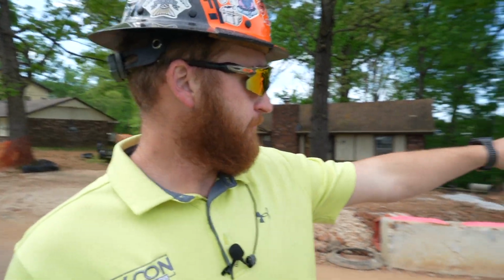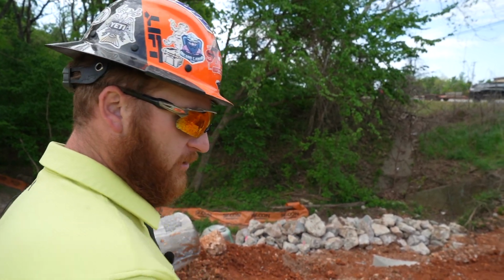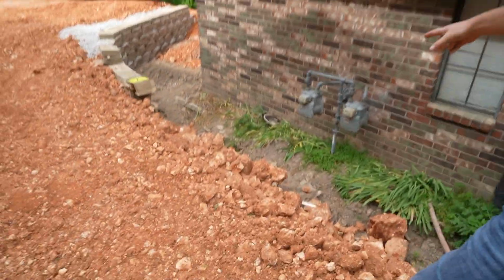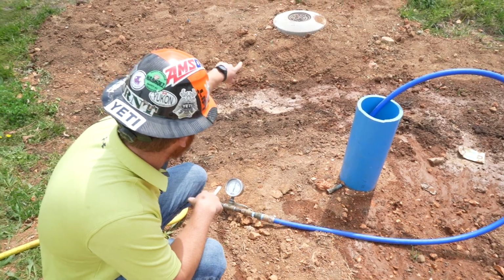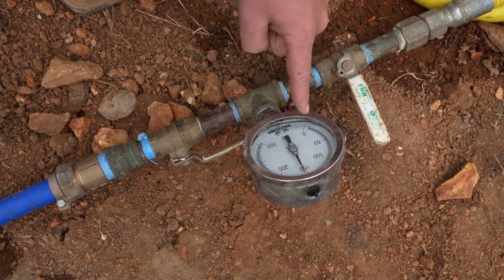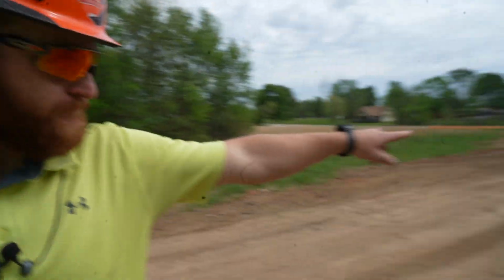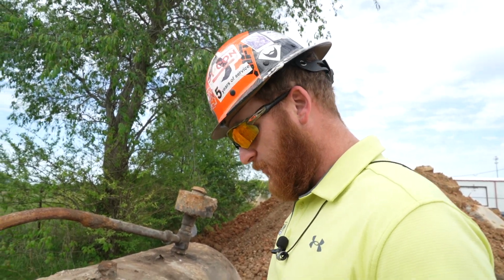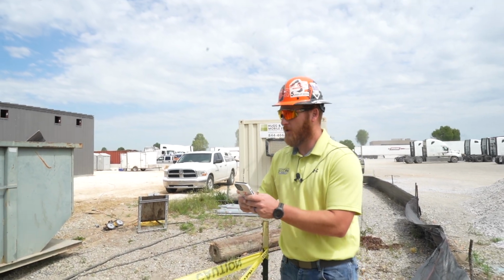We took a job that we aren't really used to... Here's how we are tackling it!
This video will go over 2 jobs that we have worked through for the past couple months. They've both been challenging and we want to showcase that here in this video. From unexpected tanks in the line, to reshaping entire slopes, these jobs have been nothing short of a curveball. We hope you enjoy listening to our processes on dealing with these and if you did maybe drop a sub or like!